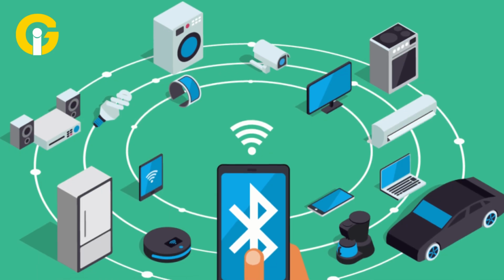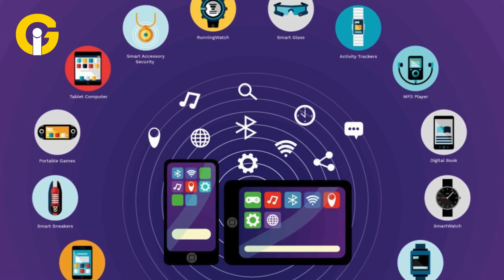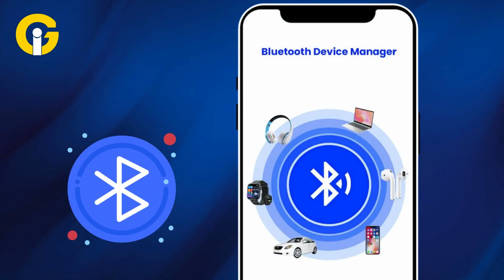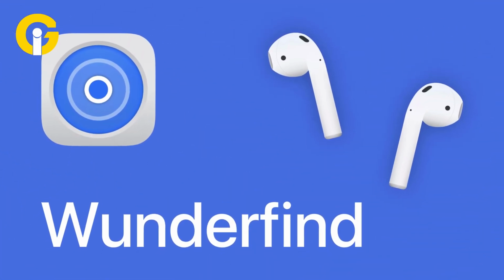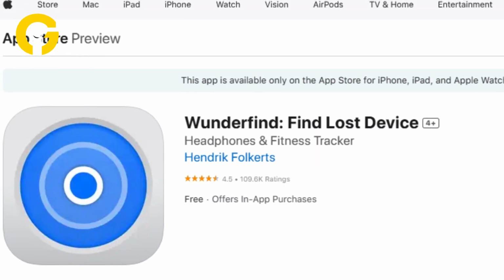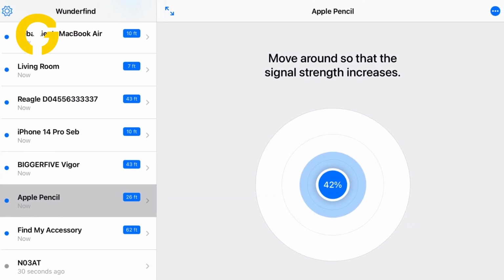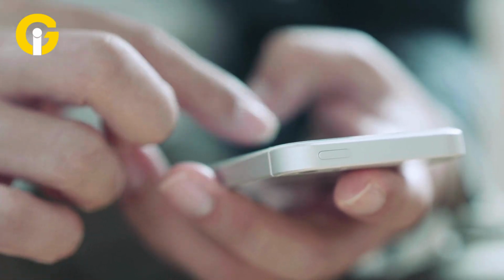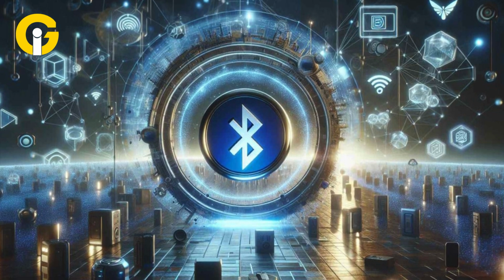How to Quickly Locate Your Lost or Hidden Bluetooth Device!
Lost your Bluetooth device? Learn how to find it fast with these easy tips! Watch now and get step-by-step help to locate your lost Bluetooth device quickly.